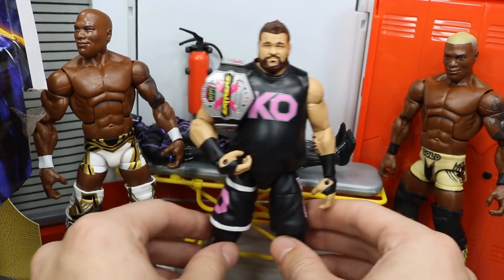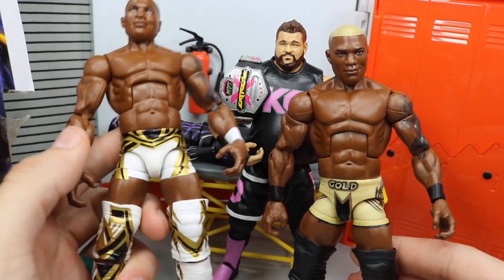EPIC CUSTOM WWE FIGURE + HAULS & MORE!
In todays video, we have a NEW EPIC CUSTOM WWE ELITE ACTION FIGURE! Plus some new Marvel Legends hauls & WWE Elite action figure hauls from Mattel! Using my WWE Figure playset as a background with wwe figure weapon accessories!

LIMITED QUANTITY!